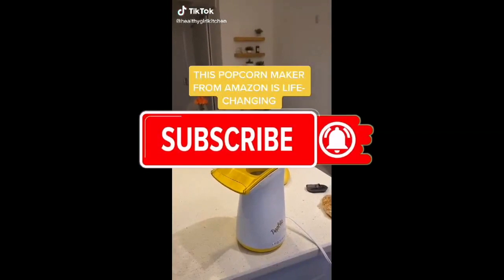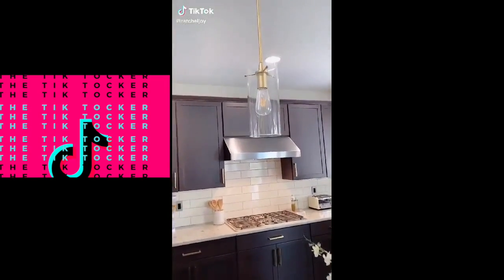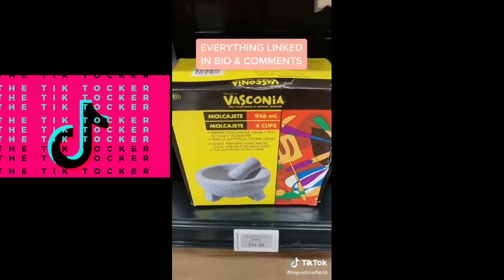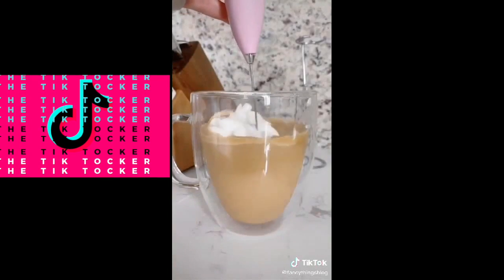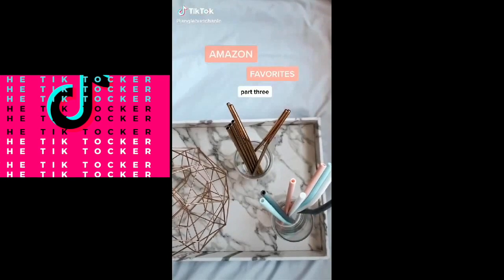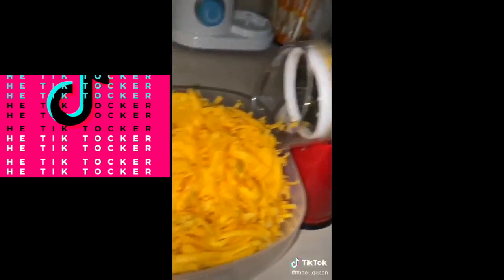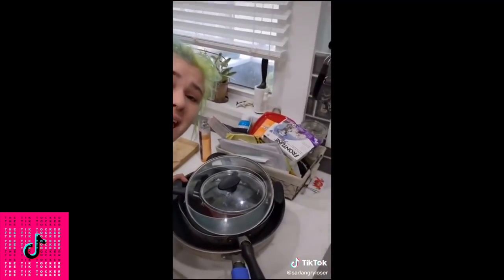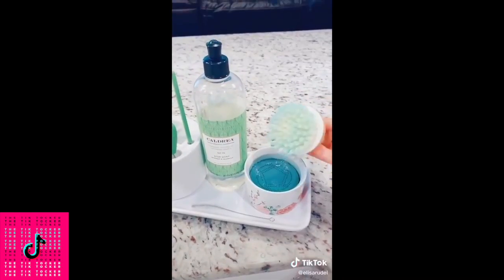TikTok Made Me Buy It Amazon Edition (Kitchen) Compilation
GET THE THINGS YOU SEE HERE |
                                                           V
Chop sticks
Chop stick alternative
Soup spoons
Measuring cups

Serving spoon set
Ramekin set
Spoon rest

Hidden trash bin

Oil dispenser
Paper cup dispenser
Tea kettle

Cutting boards
Knife set
Container set
Water bottle
Utensil set

Pots with detachable handles
Pots with detachable handles (similar)

Bread box

Adjustable kitchen drawer organizer
Pot lid organizer
Mini handheld vacuum
Glass jars
Cereal dispenser

Nano towel

Vertical spice organizer

Bag re-sealer

Cheese Grater WITH compartment

Under counter Paper towel holder

Popcorn popper

Avocado Slicer

Orange Slice Ice tray